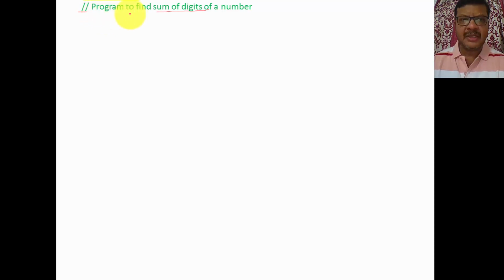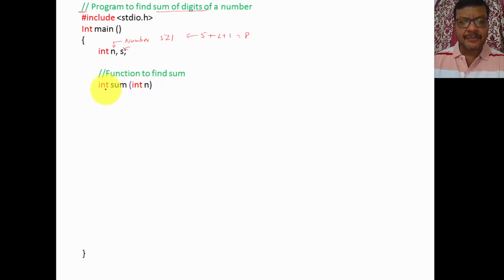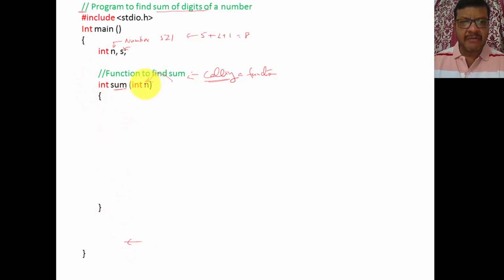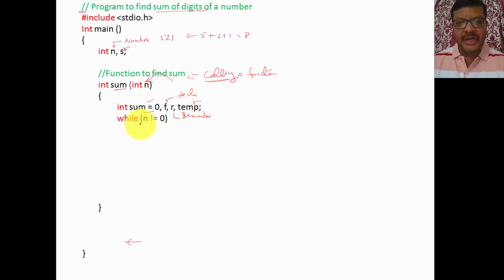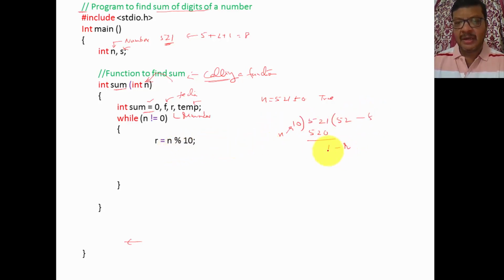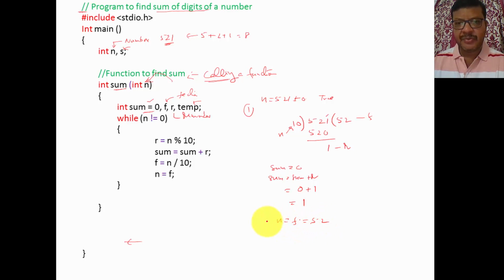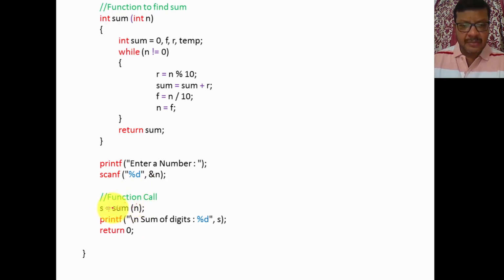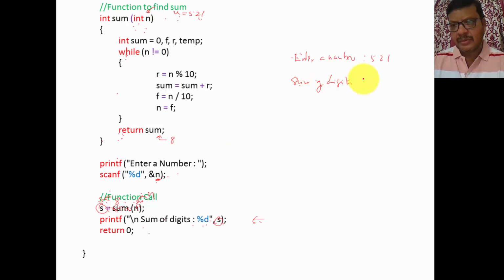Animated C Program to find Sum of digits in a number